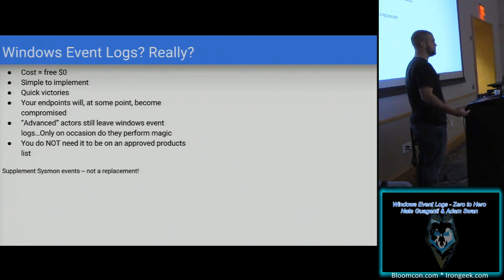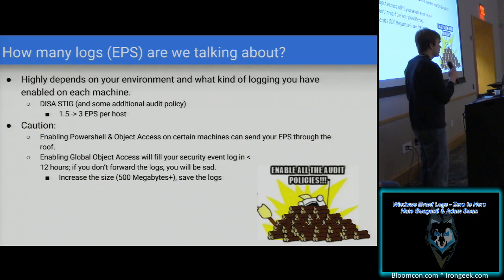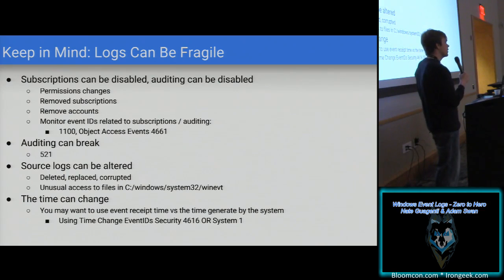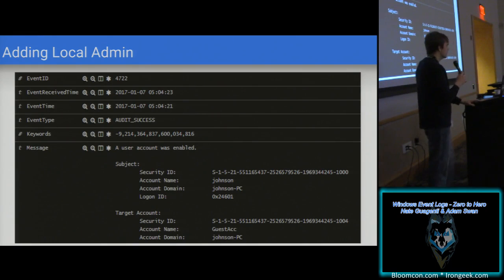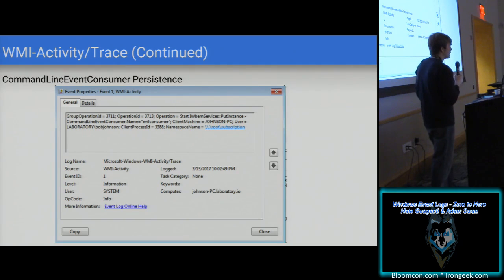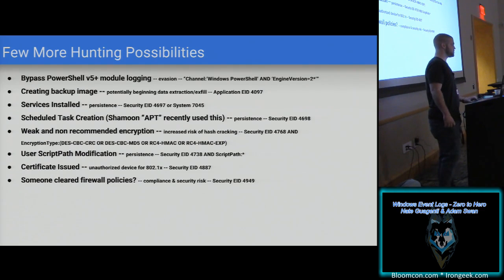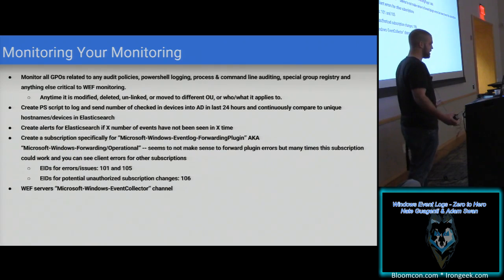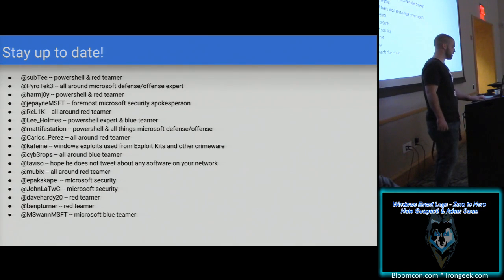107 Windows Event Logs Zero to Hero Nate Guagenti Adam Swan